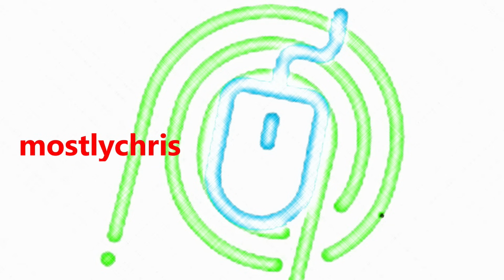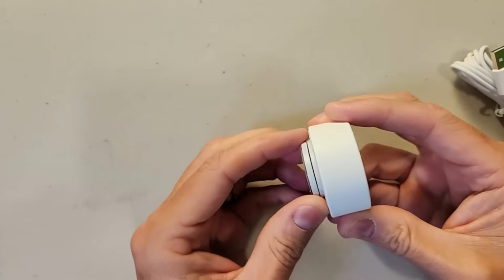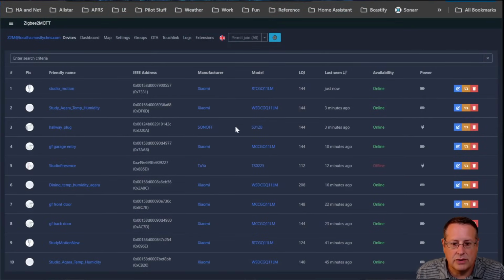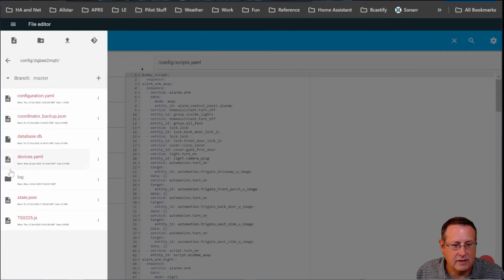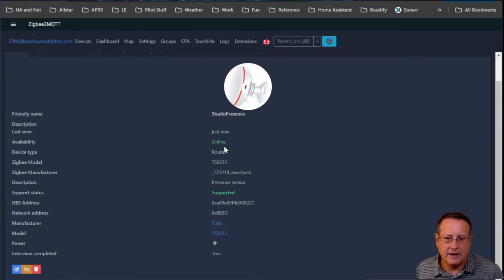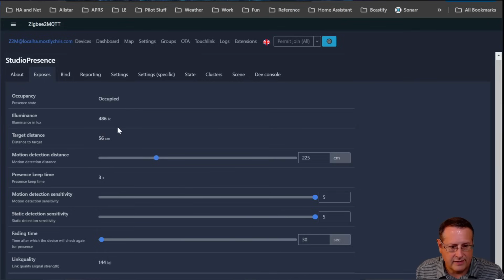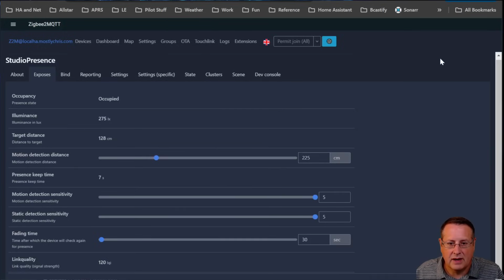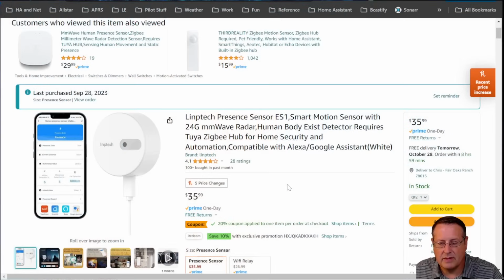Detect Human Presence with this CHEAP sensor and Home Assistant.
Let's unbox and set up the Linptech ES1 mmWave presence sensor. I will  show you how to add it to zigbee2mqtt and run through a simple automation in Home Assistant.

Mostlychris
24165 IH-10 West